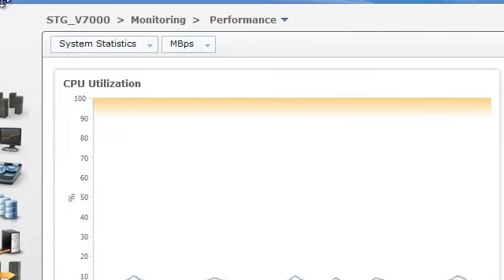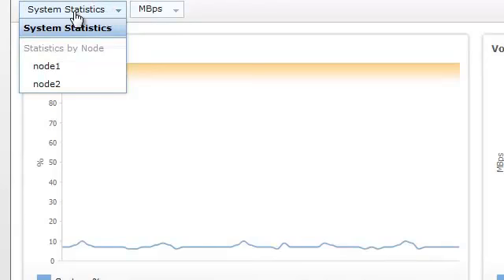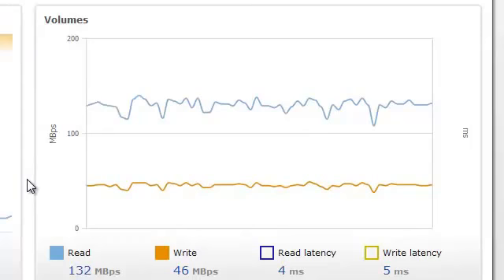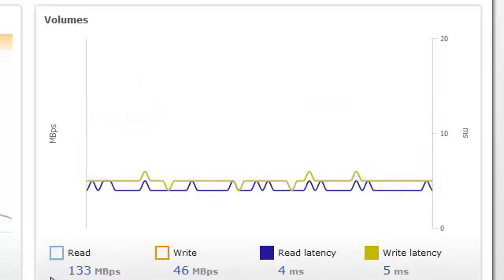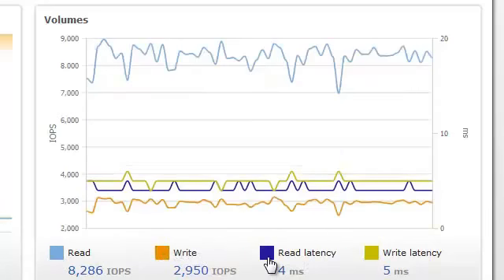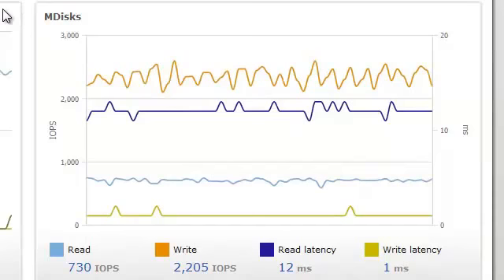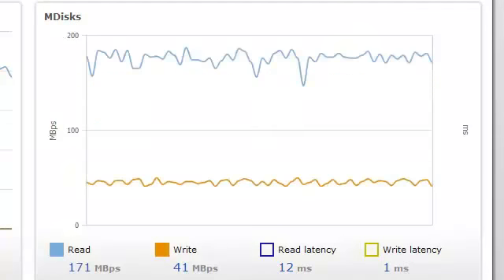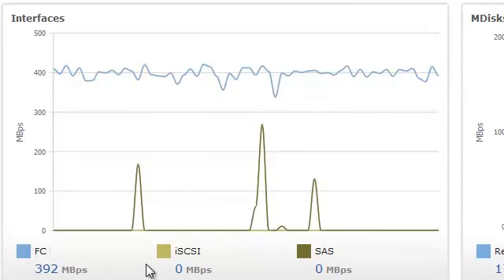IBM Storwize V7000 and SVC 6 3 Performance Monitoring Panel